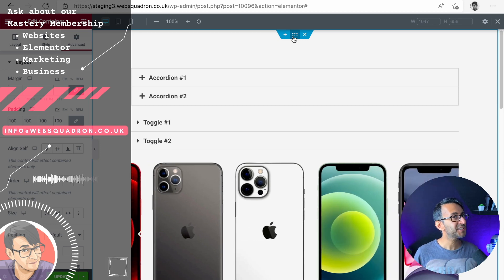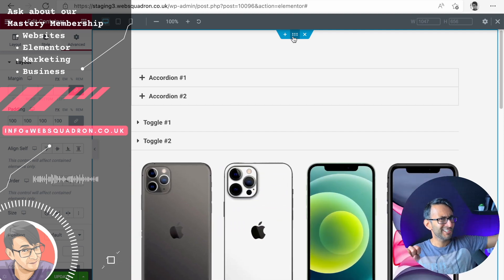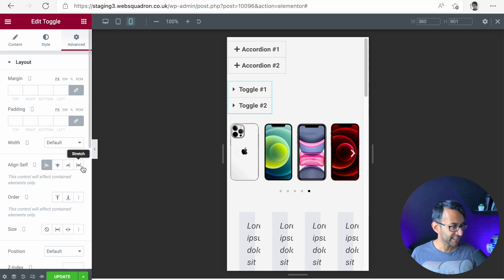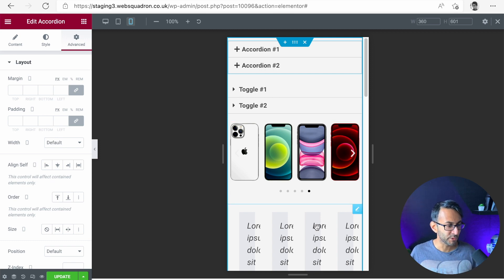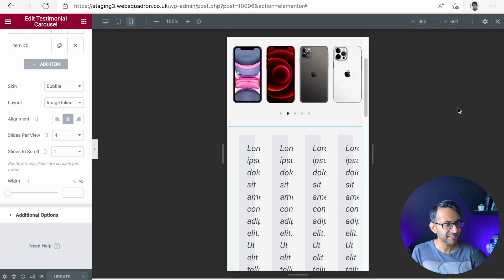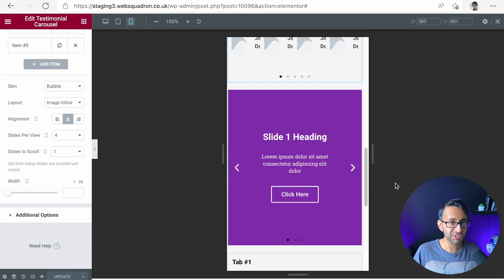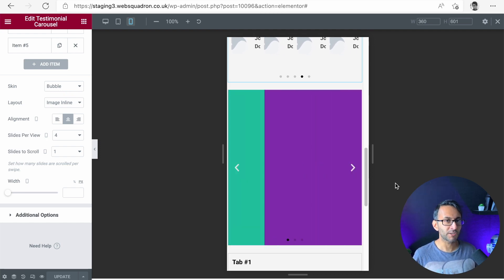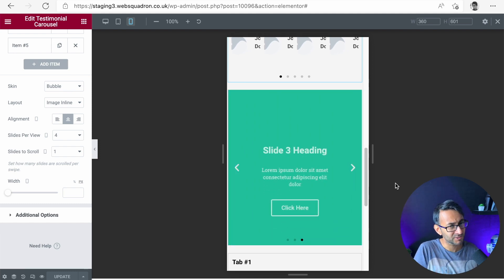Elementor Flex Container Bugs Fixed with Elementor 3.6.2 Update - Elementor Wordpress Tutorial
The Bugs identified with Elementor 3.6 and 3.6.1 regarding the Accordions, Toggles, Image Carousels, Testimonial Carousel and the Slides have now been fixed with 3.6.2.

3m Ethernet Cat 7 Cable (to maximise the Internet Connection as the room is upstairs)